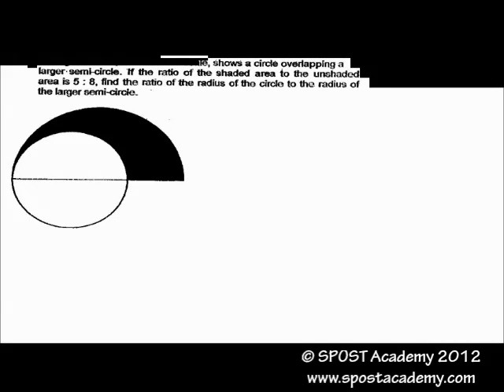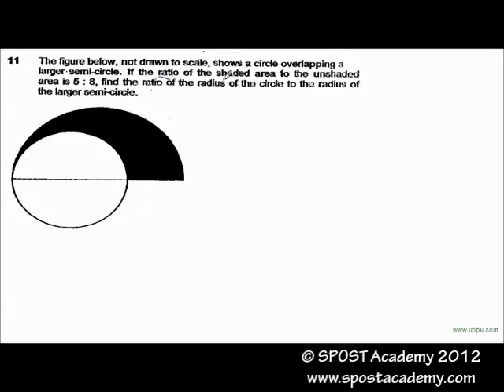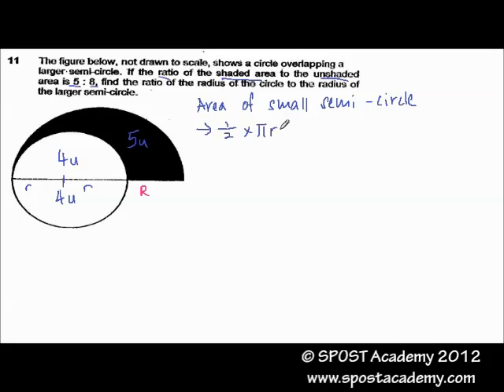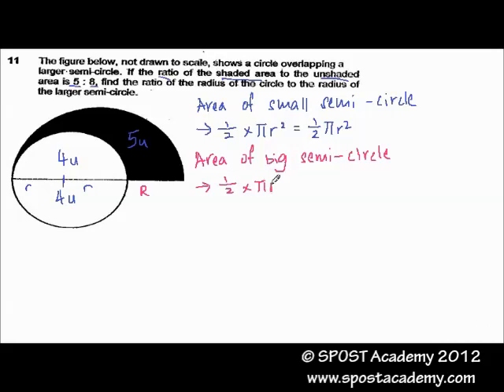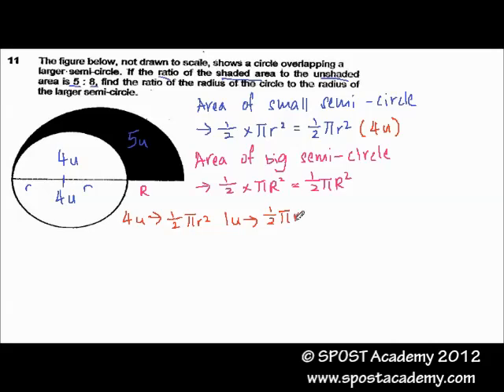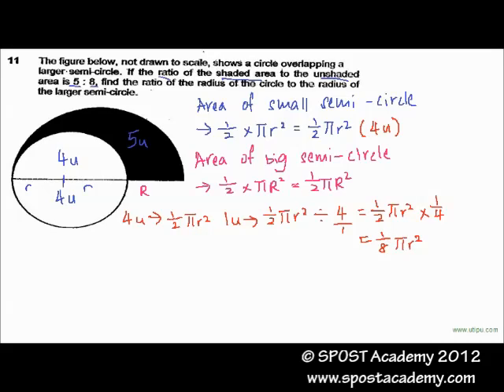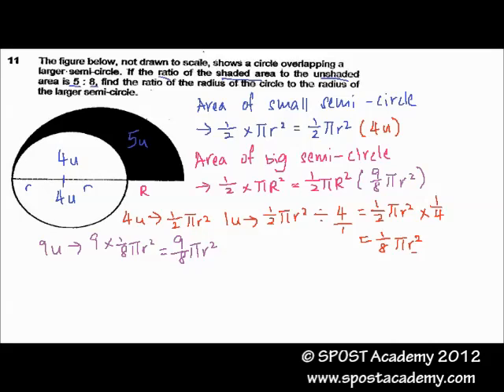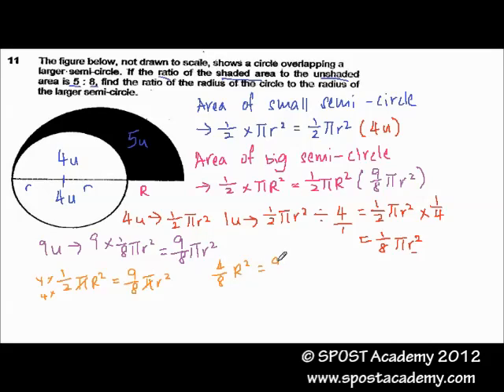P6 Maths Red Swastika Prelim Yr 2012 Qn 11